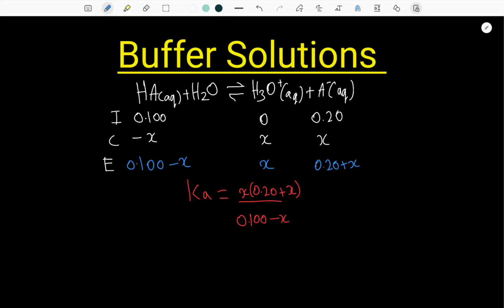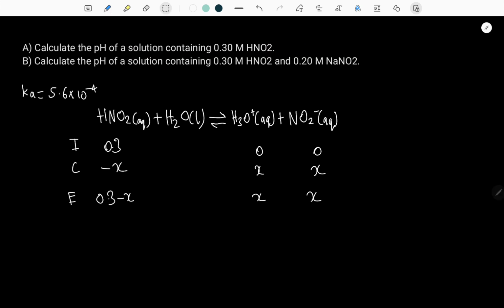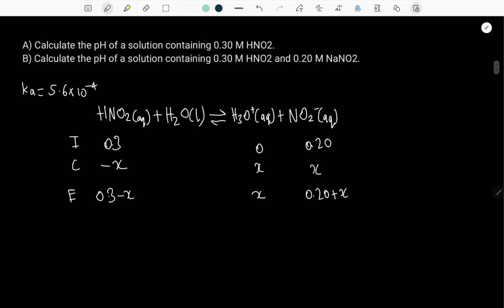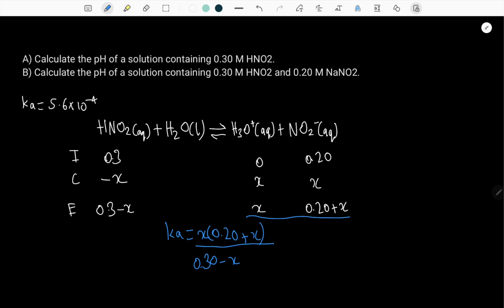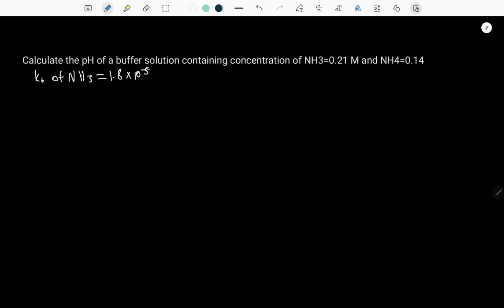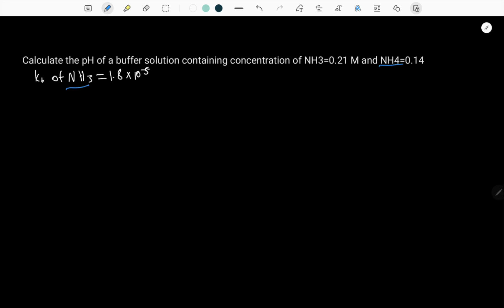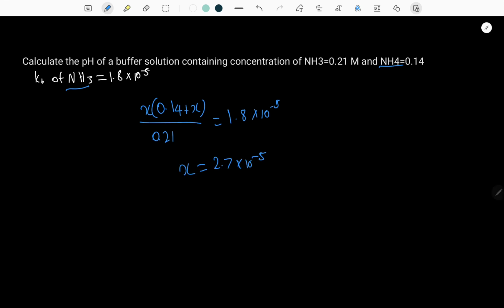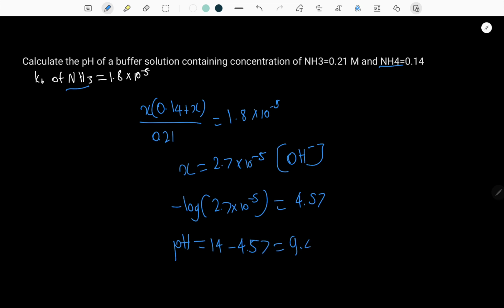Buffer Solutions | pH Calculations | Chemistry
Dive into the world of buffer solutions with our latest video! 🧪 In this comprehensive guide, we unravel the mysteries of buffers, explaining how they maintain pH stability and resist changes in acidity. Whether you're a chemistry student, a researcher, or just curious about the science behind maintaining balance in chemical solutions, this video is your go-to resource. We'll cover the fundamentals, discuss the Henderson-Hasselbalch equation, and provide practical insights into creating effective buffer systems. Join us on this educational journey to become a buffer solution pro! Hit play now and boost your understanding of this crucial concept in chemistry.
Time Stamps:
00:00 Intro
00:30 Recap
1:38 Example 1
3:18 Example 2